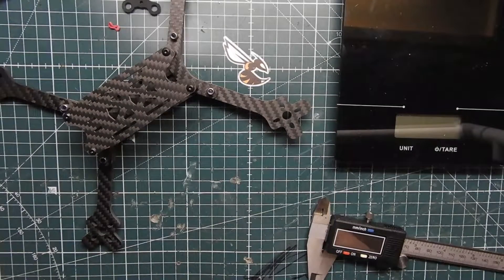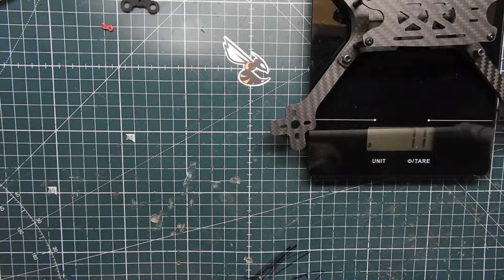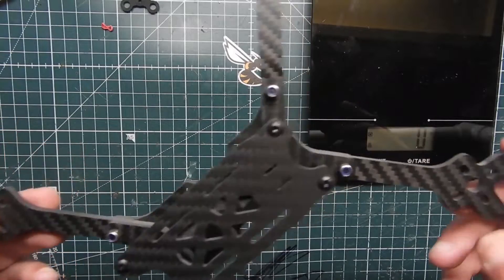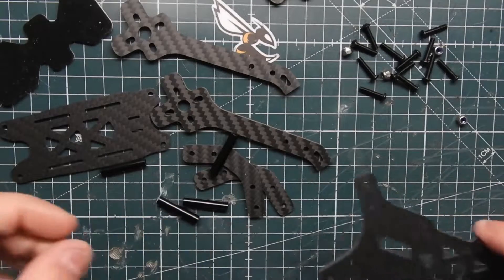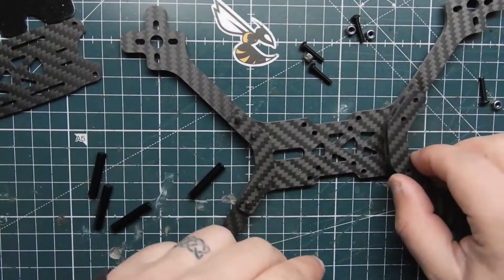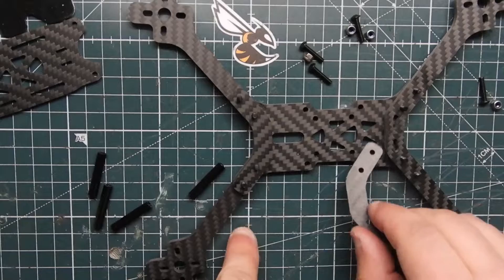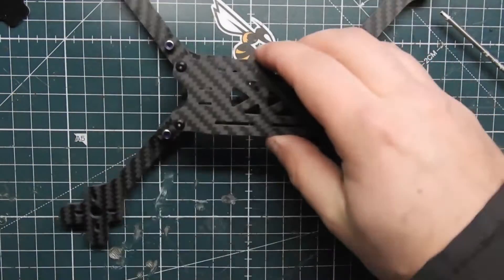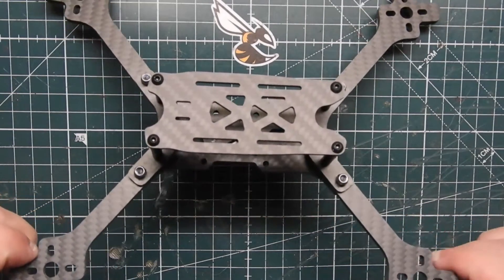TBS Source Two Frame - Overview & Assembly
TBS Source Two Frame is an open source project this video goes over the tech and the specs behind the TBS Source Two Frame.

Recommended Gear
*RacedayQuads*

Bundle Deals
Radios
Goggles
Frames
Flight Controllers
Motors
Receivers
FPV
Batteries
ESCS
BNF Quads
Misc
*Banggood*